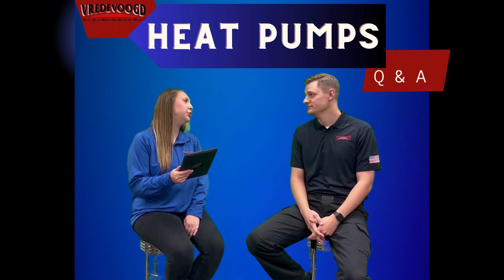Heat Pump Q & A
As the demand for greener and more efficient heating and cooling options continues to grow, heat pumps have emerged as a revolutionary alternative. Amanda and Jeremiah are here to answer all your questions. Whether you're curious about how heat pumps work, their benefits for your wallet and the environment, or the practicalities of installation and maintenance, this duo has you covered.